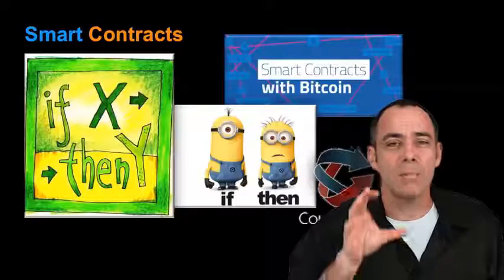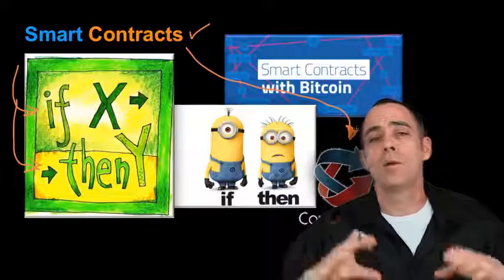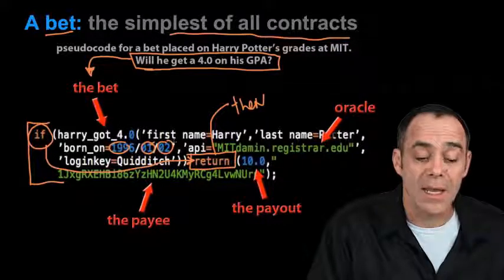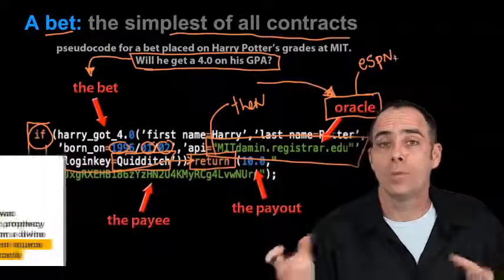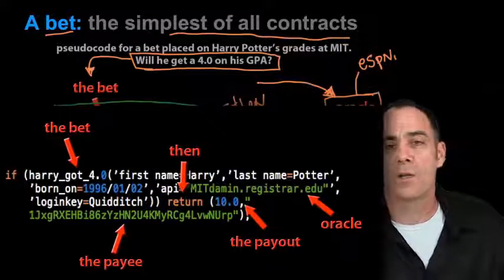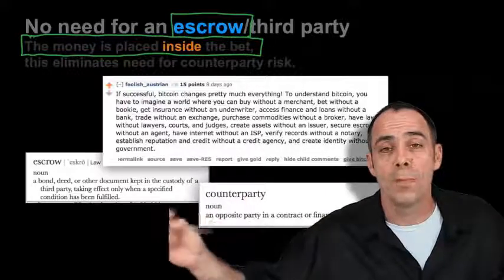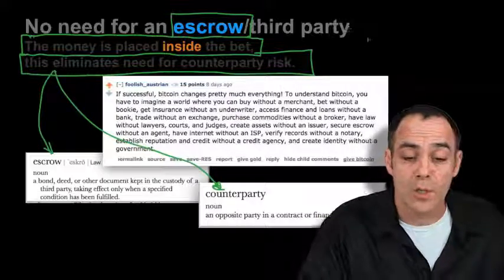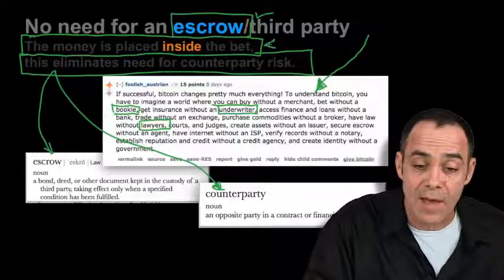Smart Contracts Made Simple (BeepX Coin)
This simple explanation of blockchain contracts is vital to understanding the power of cryptocurrencies.